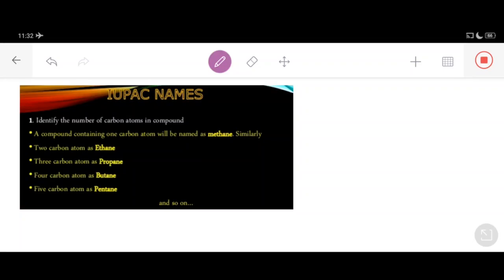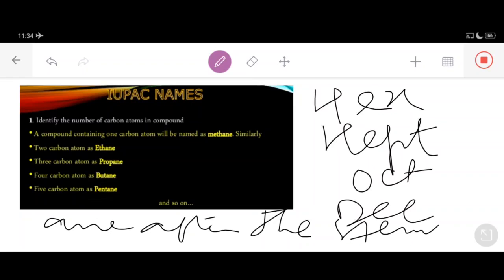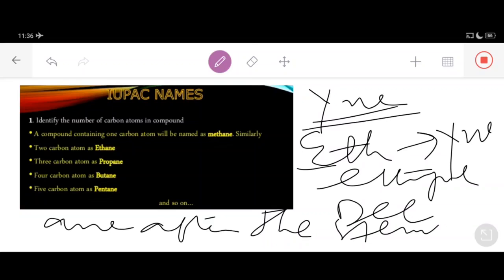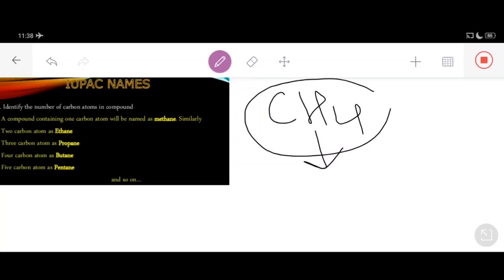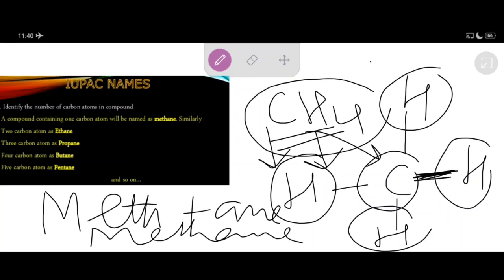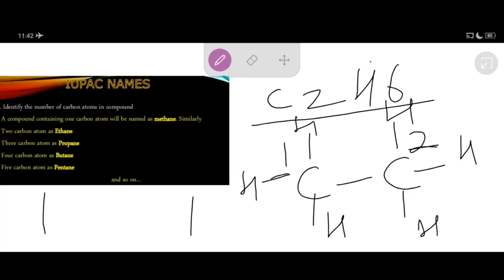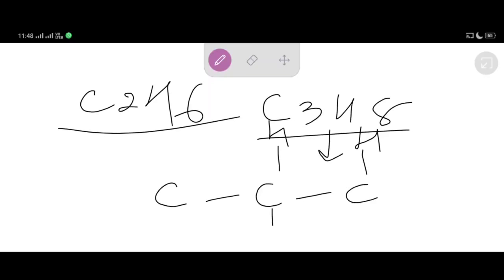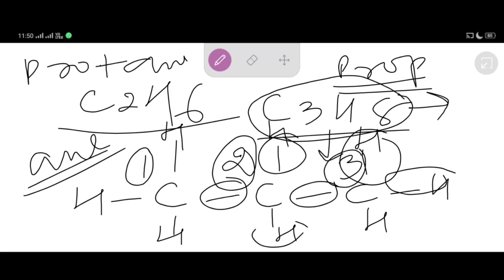Class 10th carbon and its compounds Lecture No 26 By Mr jameel sir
Naming  of hydrocarbons